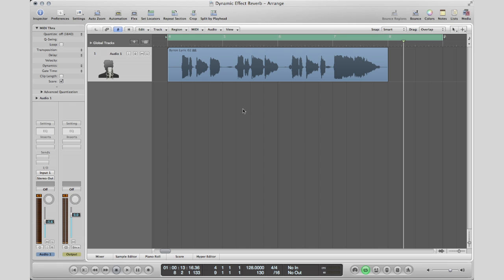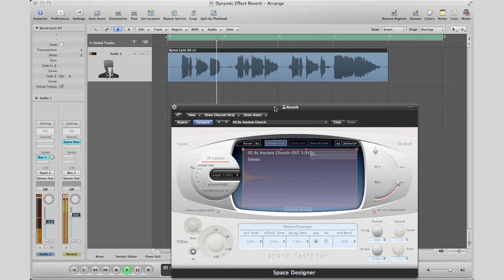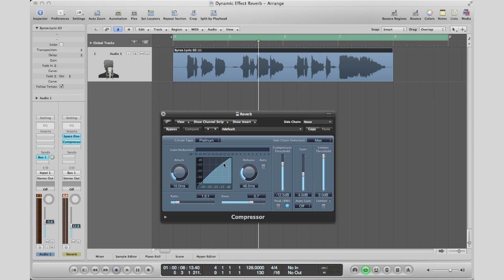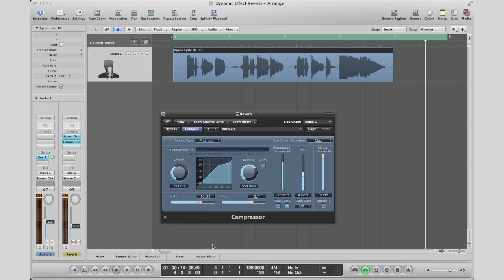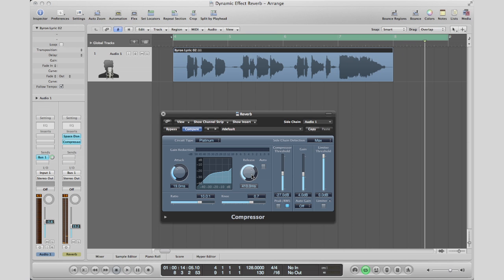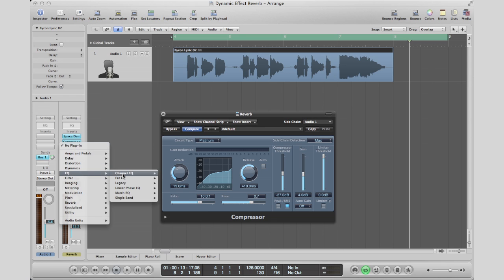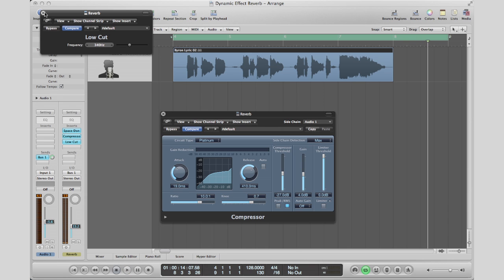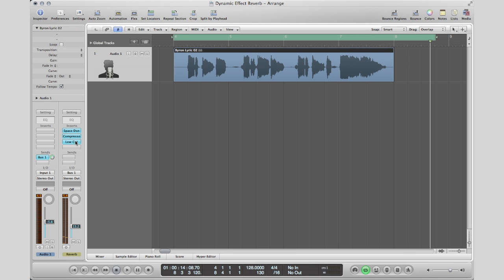Dynamic Effects On Reverb - Get A Cleaner Sounding Reverb On Vocals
Hey everyone, today I am going to show you an awesome technique to control the reverb on your vocal track. Most of th etime reverb takes up to much sapace in your mix and muddies up your track. This tutorial will show you how to clean the reverb up, and make it a whole lot tighter using the dynamic processor... The Compressor.